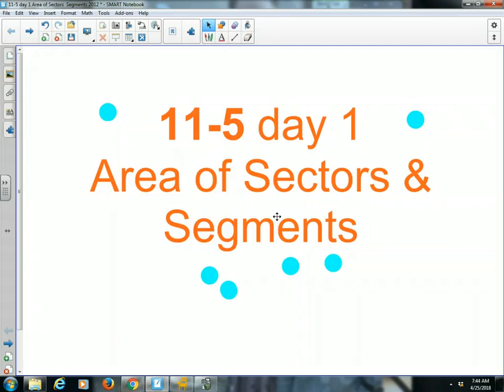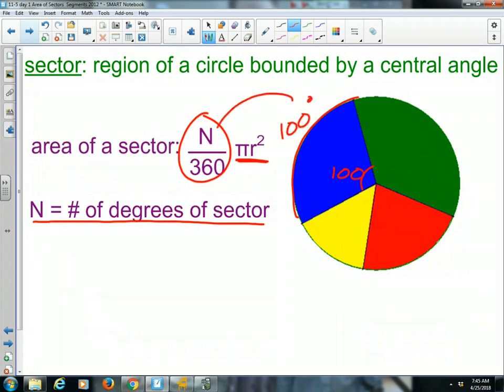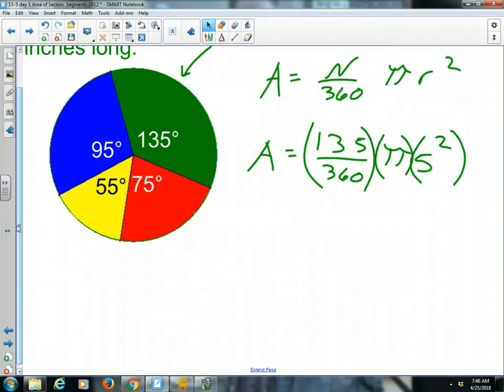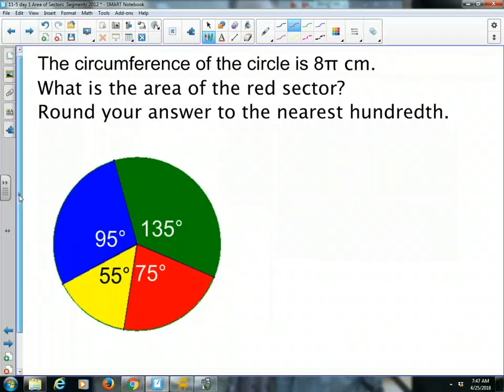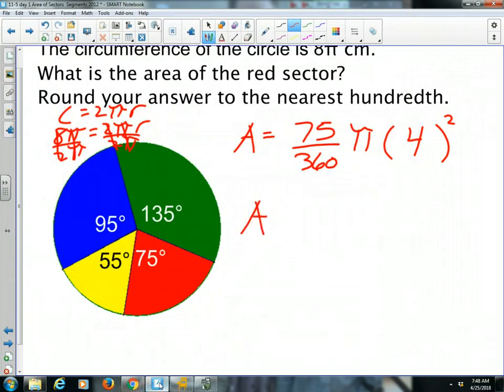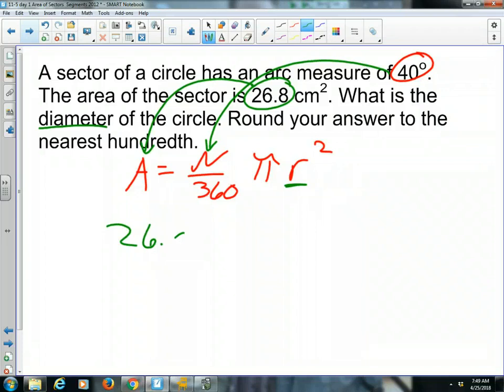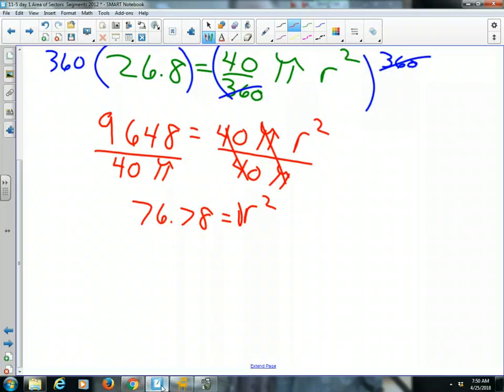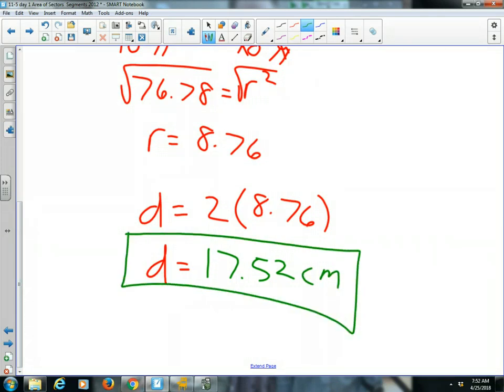11 5 Day 1 A Area of Sectors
This lesson teaches how to find the area of a sector of a circle.